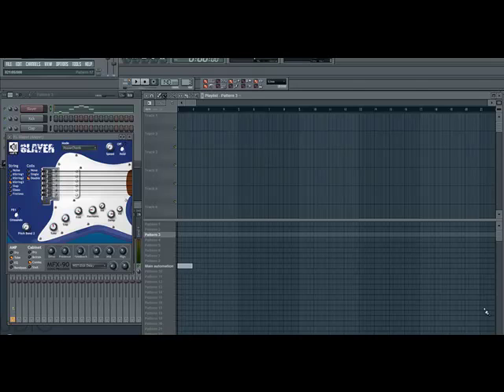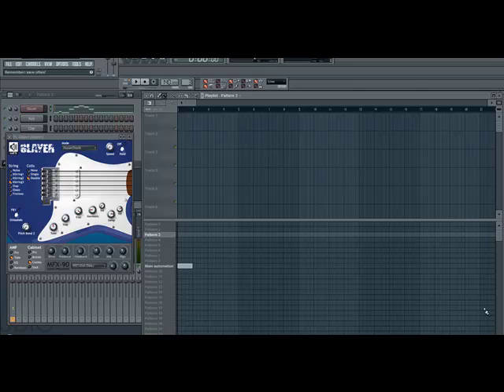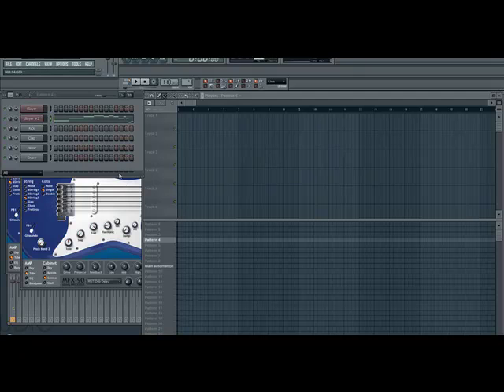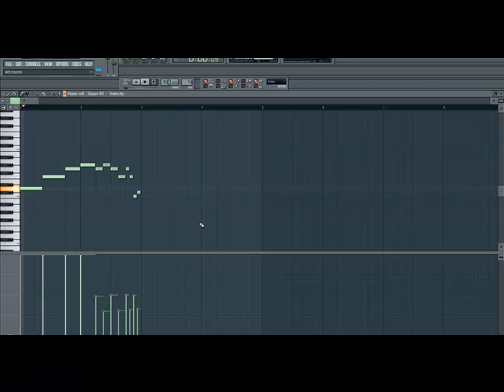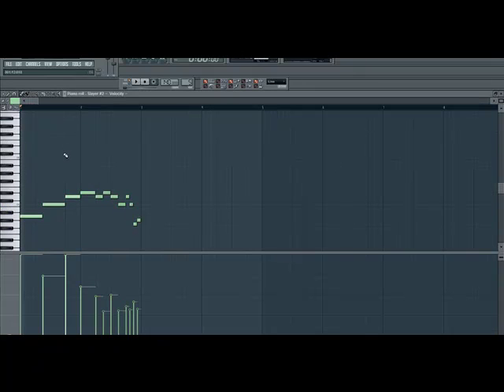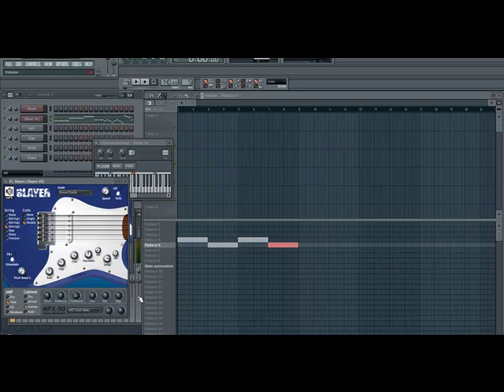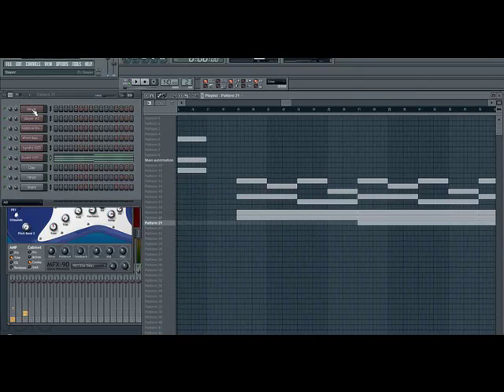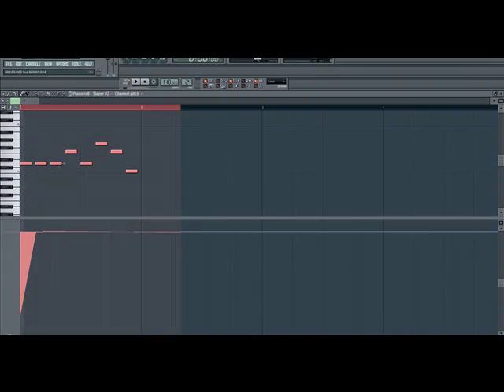FL Slayer - How to Make It Sound Good